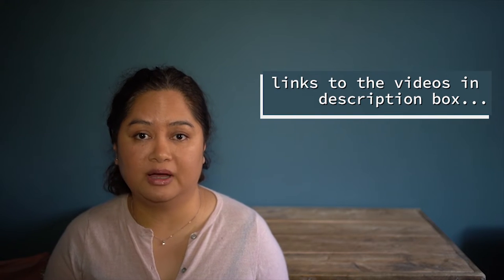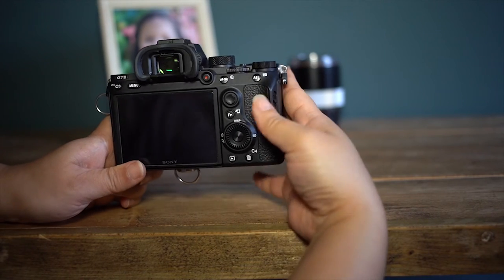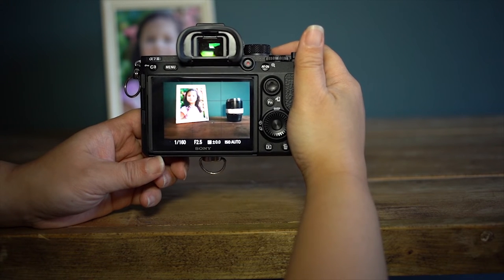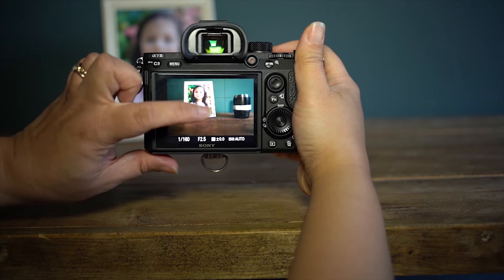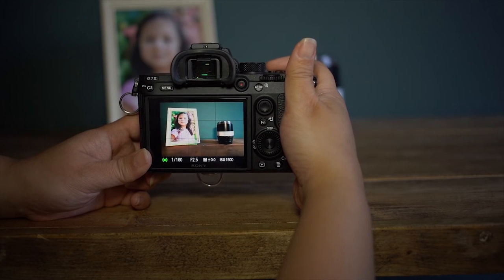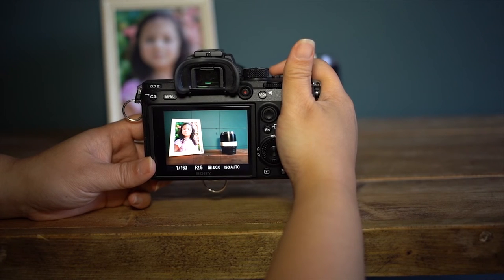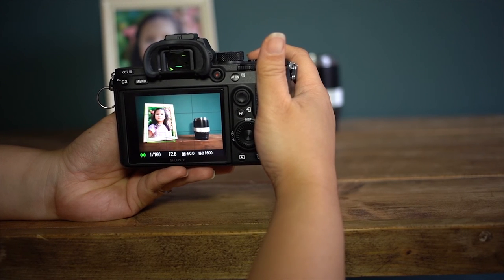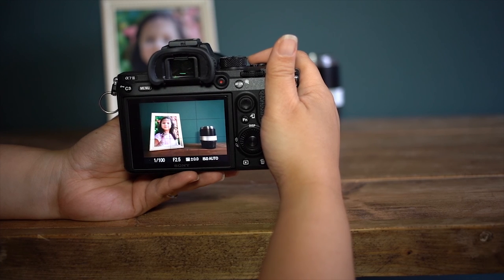Top 5 Tips when moving from a DSLR to a Sony A7iii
My Top 5 Tips moving from a DSLR to a mirrorless camera | Canon 5d mark 4 to the sony A7iii

Also, practicing inserting titles, captions, notes and slides whilst talking about my personal top tips when moving from a canon or nikon dslr to the Sony a7iii.

The following are links from Amazon of the gear mentioned and used. You will not be paying anything over and above the price shown by the seller but as an Amazon Associate I may earn from qualifying purchases if you do end up purchasing using the link provided.

Gear Used for this video:

Sony ILCE7M3B Full Frame Mirrorless Compact System Camera Body - Black

Canon EF 40 mm f/2.8 STM Lens - Black

Sigma MC-11 Canon EF-E Lens Mount Converter

Old gear:

Canon 5D Mark Iv Full Frame Digital Slr Camera Body

Canon EF 85 mm F/1.4L IS USM Lens

Canon EF 17-40 mm f/4.0 L USM Ultra-Wide Angle Canon EF Zoom Lens

Zeiss BATIS 85mm f1.8 Lens Sony E-Mount

Zeiss BATIS 25mm f2 Lens Sony E-Mount